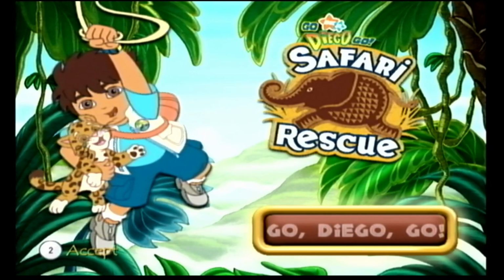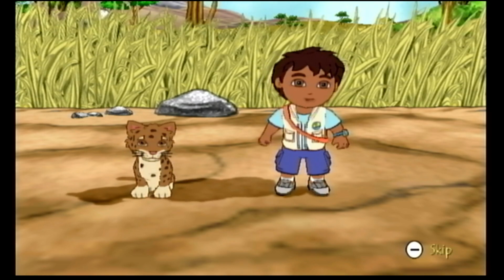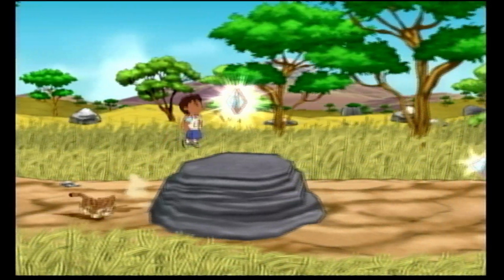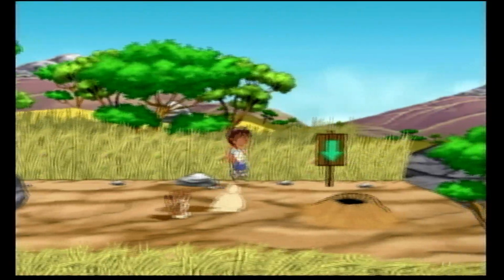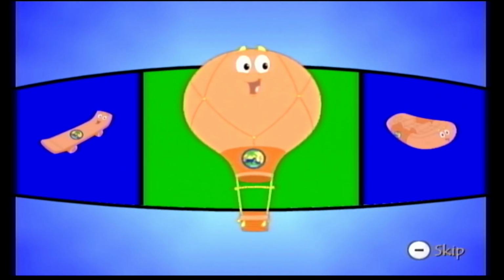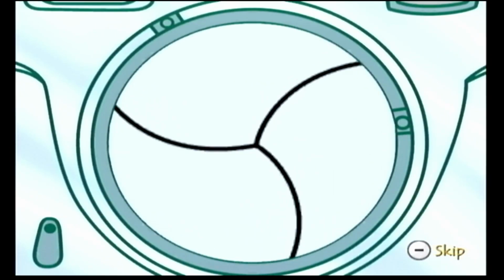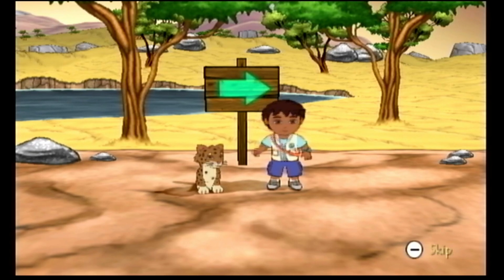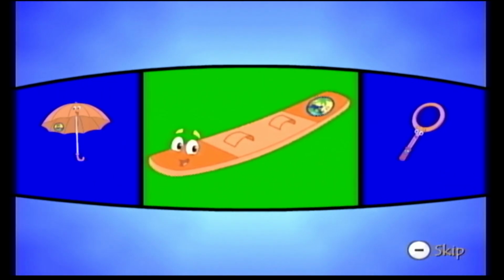Go, Diego, Go!: Safari Rescue Wii gameplay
Go, Diego, Go!
Go wild on an African Safari Rescue with Diego and pals. Along the way, you can collect stamps and photos for your African Safari Book and search the Safari Trail to learn about your favorite animals. Guide Erin the Elephant, paint stripes on zebras, jump with Baby Jaguar, stomp to scare away lions, climb up ladders and swim the river with your Wii Remote. As you travel, actual character voices from the Go, Diego, Go! TV show make it seem like you are right in the story with Diego on an incredible African safari.

Key Game Features:

Perform 10 exciting motions with the Wii Remote, including swimming, digging, drumming and stomping
Fix the mixed-up animals that the magician has created
Gather stamps and photos for your African Safari Book
Invite a friend to join you in Safari Racer mode as you race cooperatively on elephants, hang gliders, safari trucks, rubber rafts and more
Hear authentic character voices from the Go, Diego, Go! TV show
Join a friend using the Safari Guide Helper Feature and a second Wii Remote
Investigate the Safari Trail to learn about your favorite animals along the way